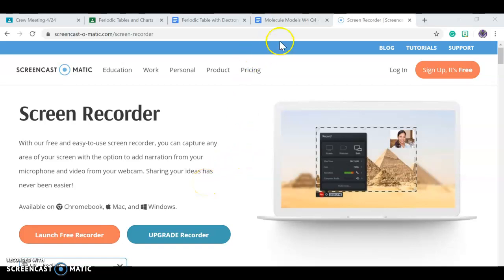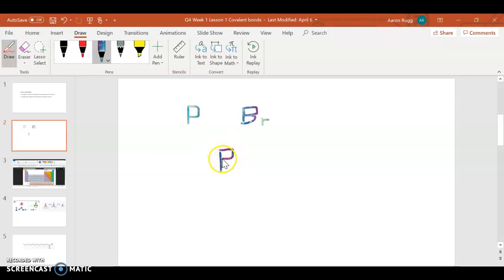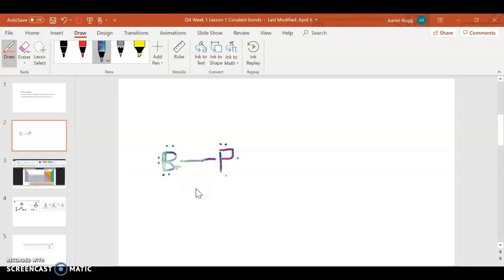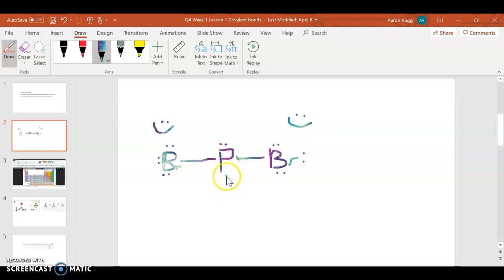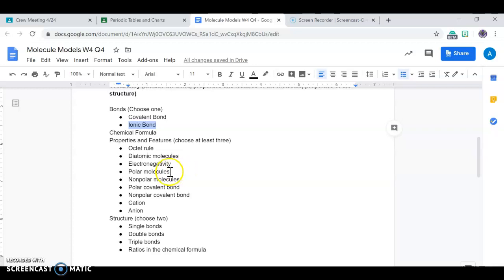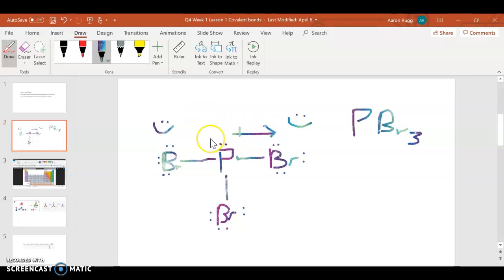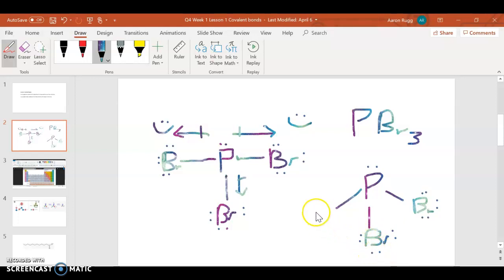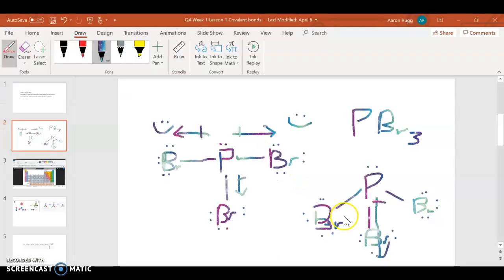Week 4 Covalent